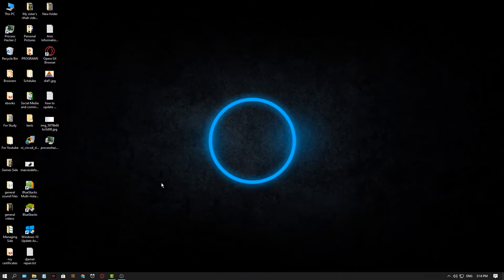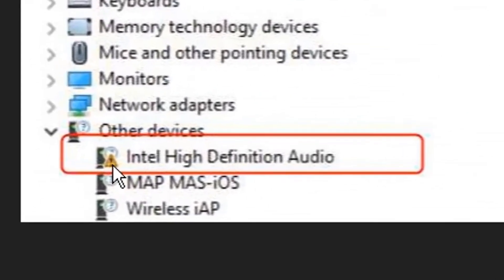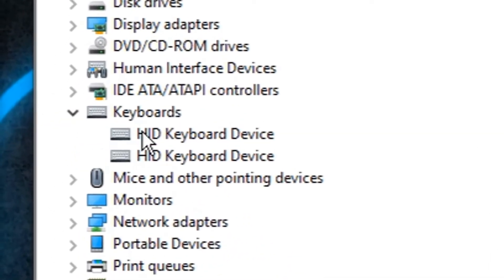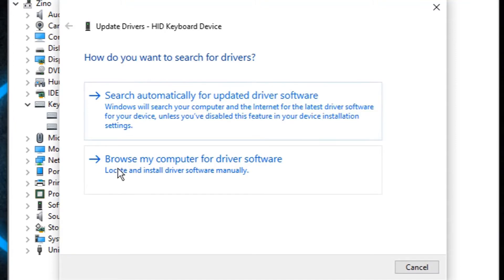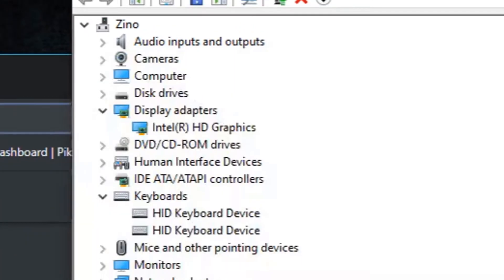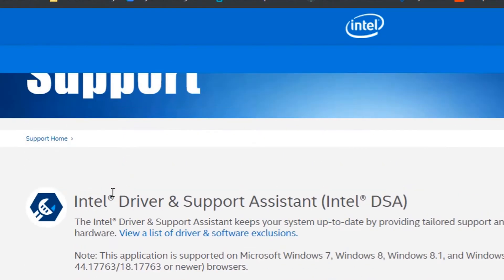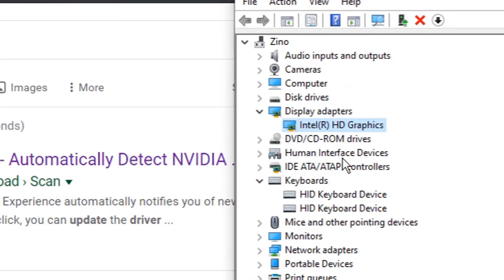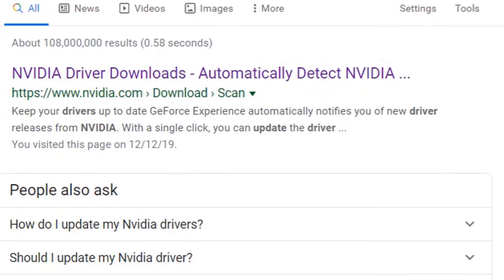Windows 10: How To Update Drivers | EASY & FREE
Windows 10: How To Update Drivers.
Explanatory:
Driver: A device driver is a program that lets the operating system communicate with specific computer hardware.